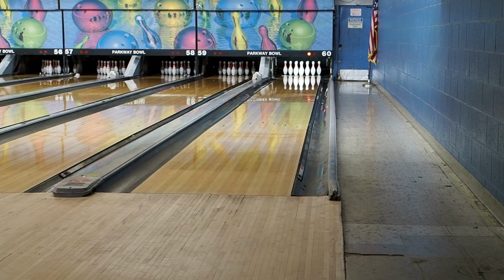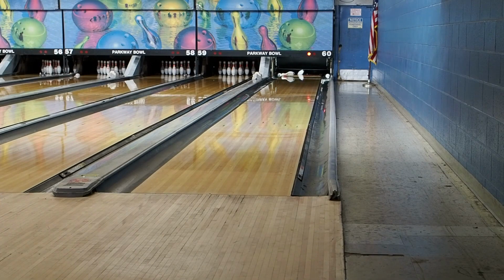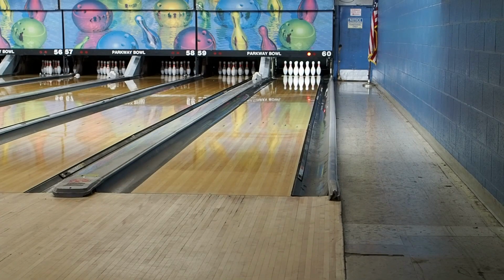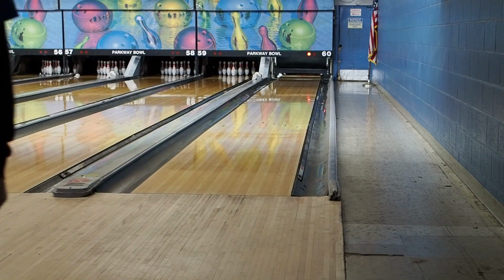Full Roller Bowling Release 166 - Exploring Resin Part 3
The final chapter of my exploration of Resin. Enjoy!